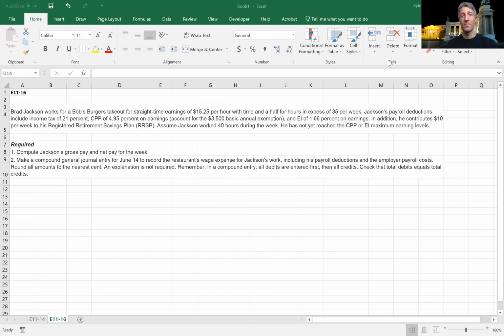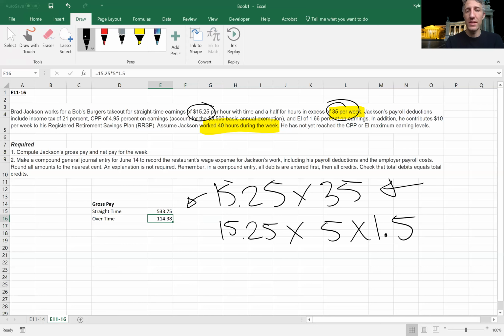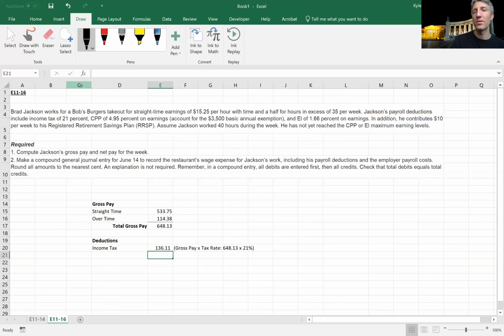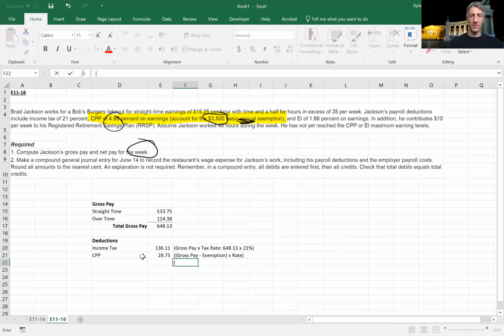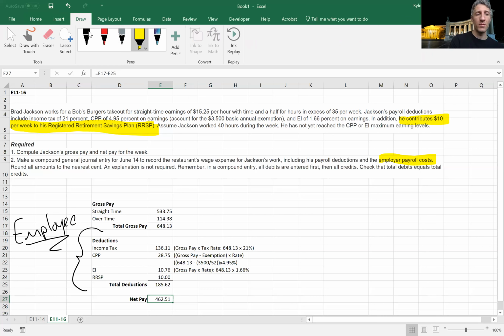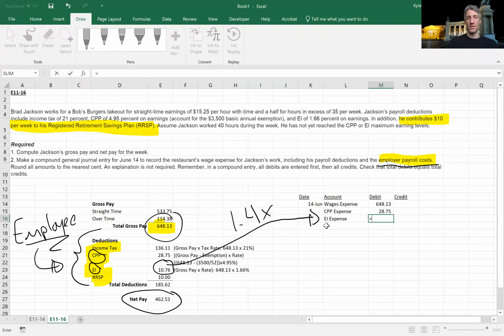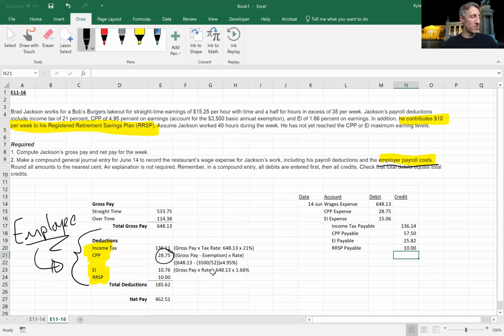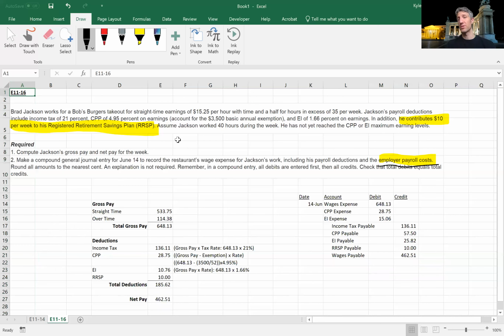E11-16 Tutorial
Textbook: Pearson